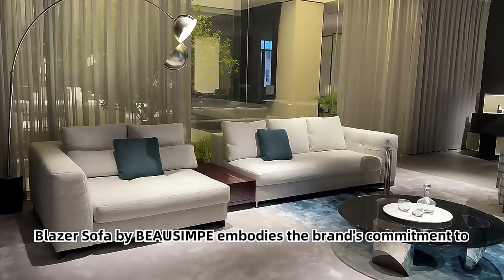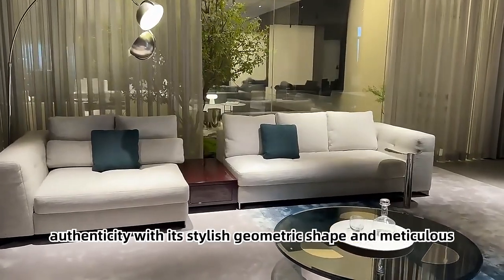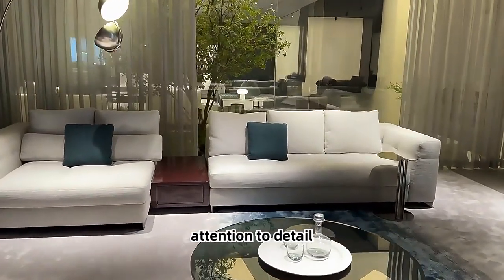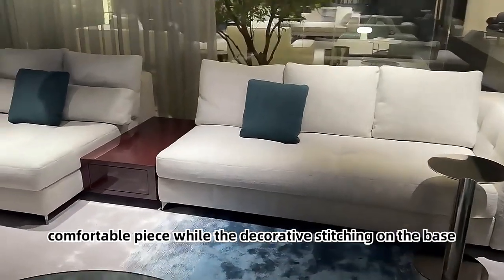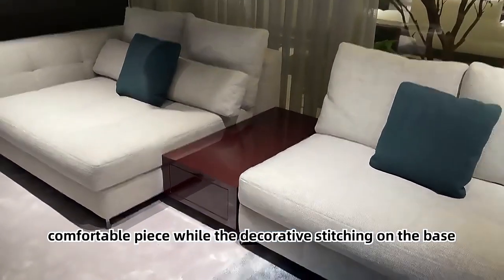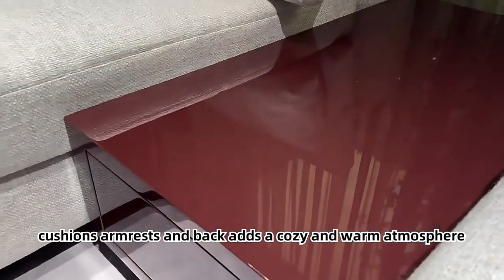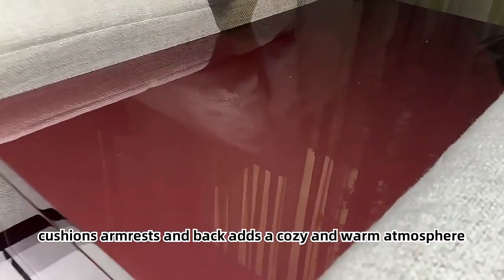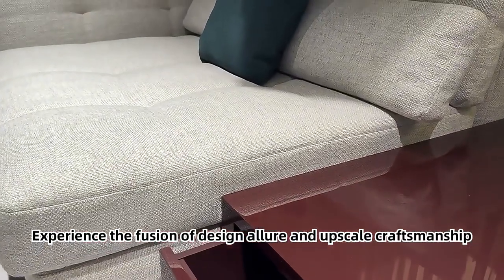Minotti Blazer Sofa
Minotti Italian Modern Villa Module Combination Blazer Sofa Upscale Fabric Living Room Sofas Minimalist Style